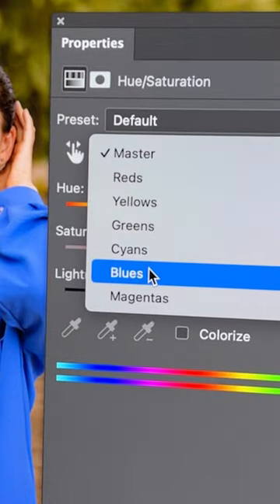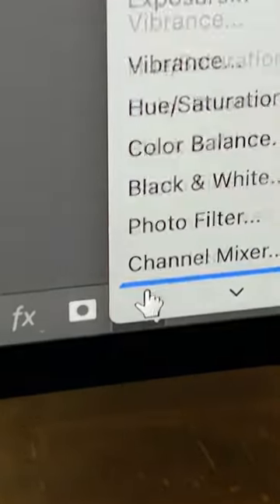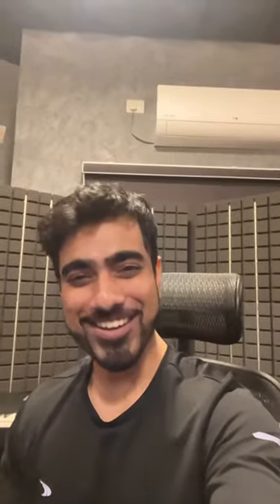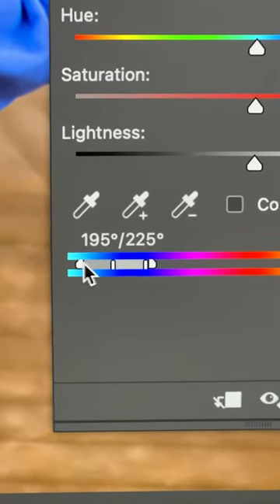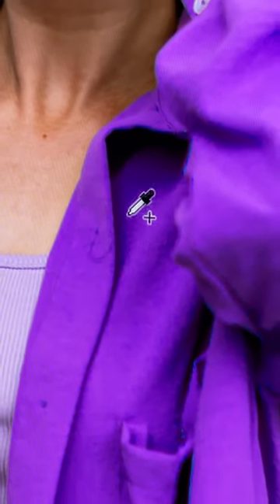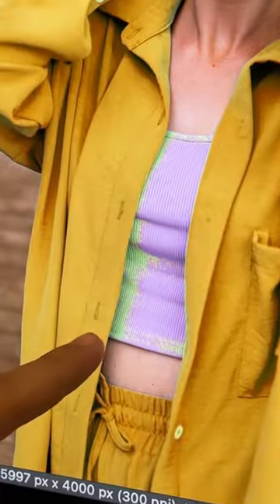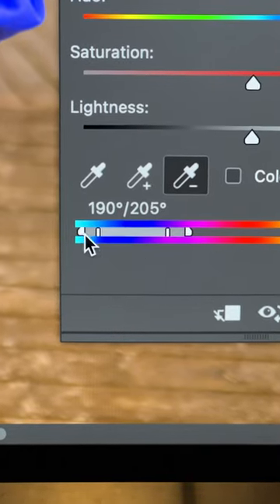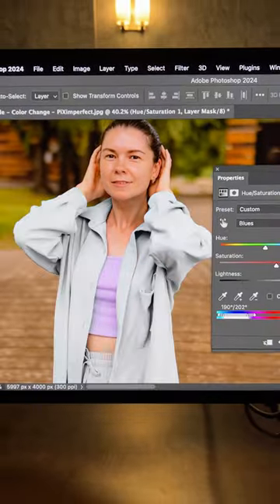Change Colors Effortlessly in Photoshop!